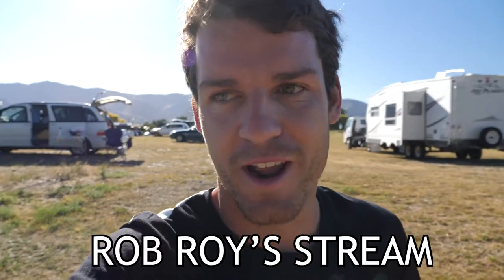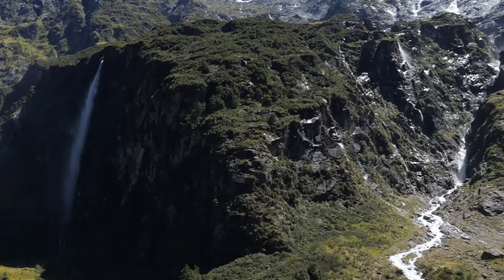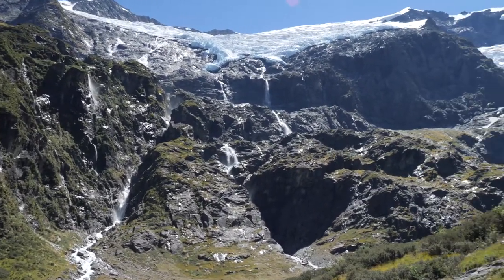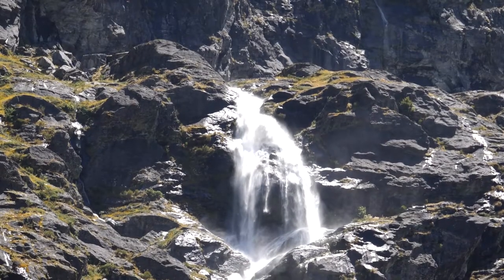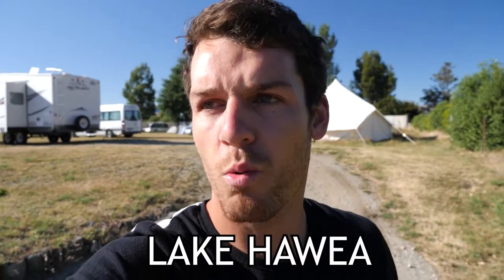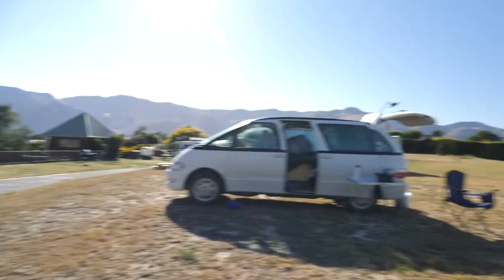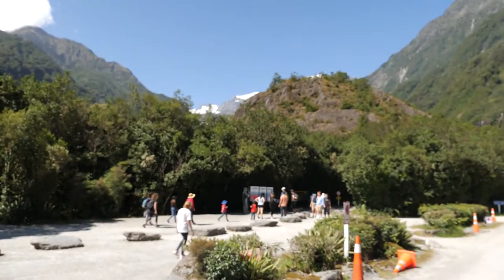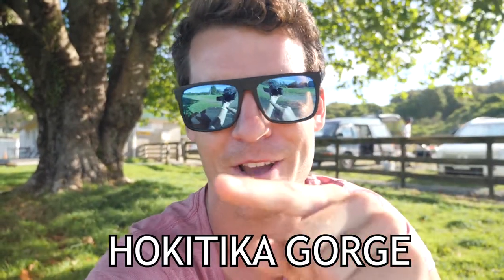Road Trip New Zealand's West Coast | Fox Glacier, Franz Josef Glacier, Lake Matheson, Haast Pass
I begin my big road trip journey along the west coast of south island New Zealand and boy was there alot to see. Along the west coast, I stopped by Fox Glacier, Franz Josef Glacier, Lake Matheson, Haast Pass and everywhere I went was an amazing view.

My MAIN Camera
My GO-TO Lens
My BEST ZOOM Lens
My LEGENDARY drone kit
Gopro Hero 7 Black
Sweet little motion spinner
The Mic I Use
My LIFESAVING Portable Charger
My ALL-ROUND Travel Backpack
The CAMERA BAG I can't live without